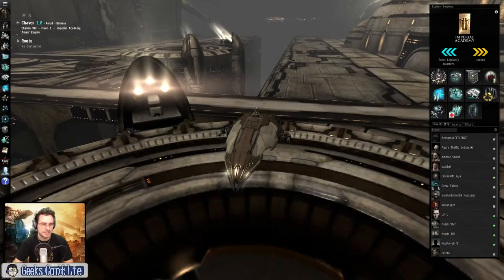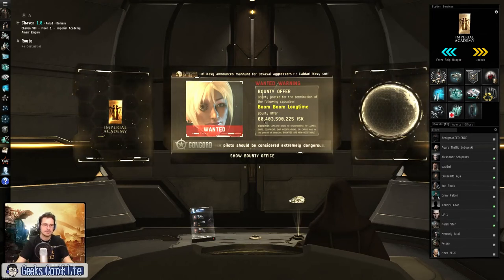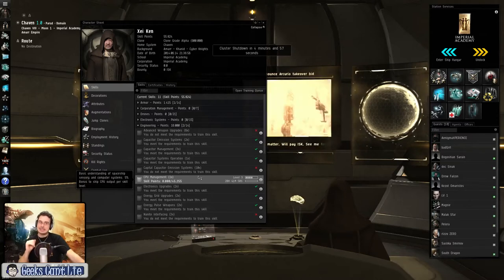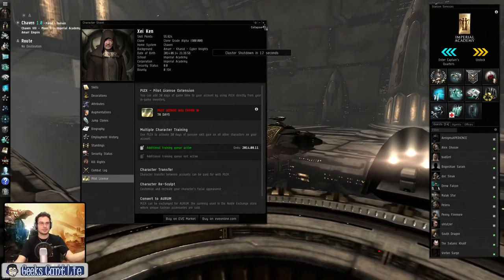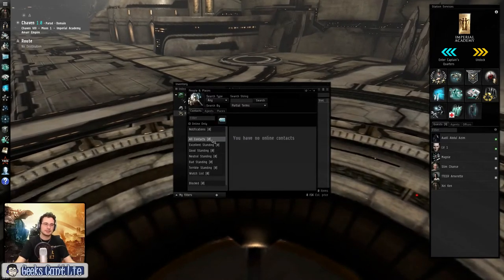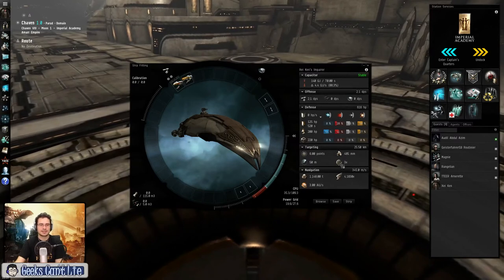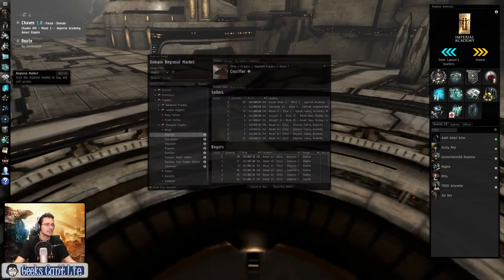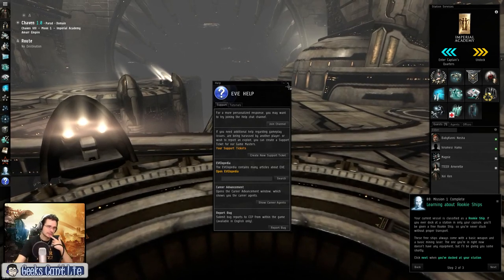EVE Online - Tutorial - Introduction (Kronos)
Introduction to EVE Online, talking about lore, interface, what to do and how it works for new players.